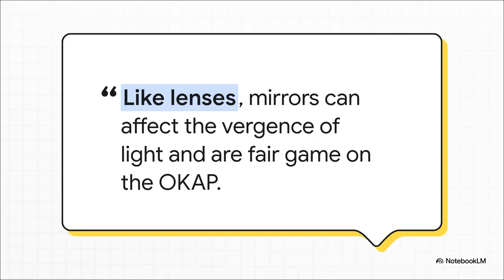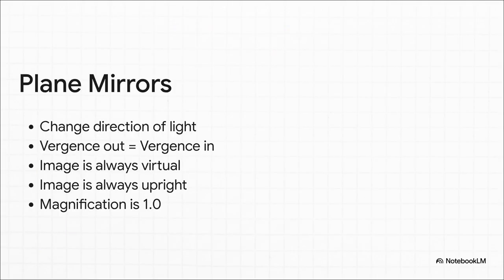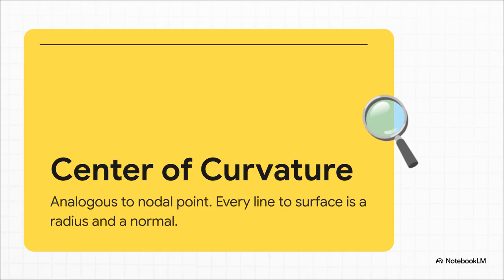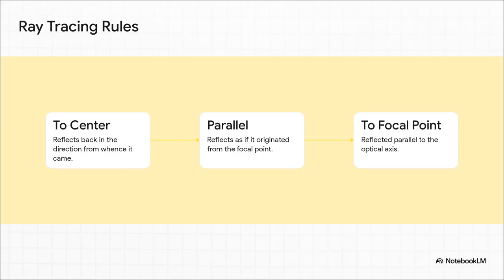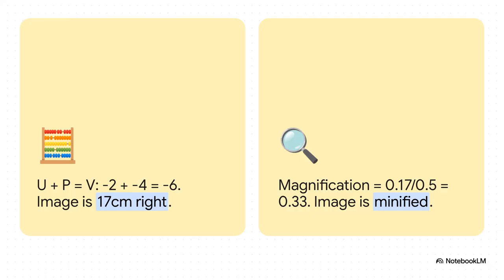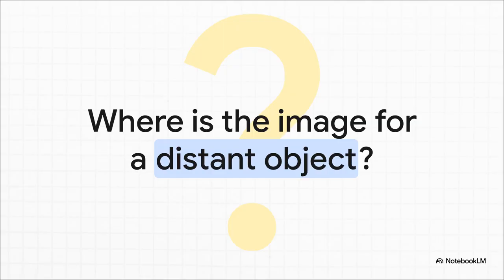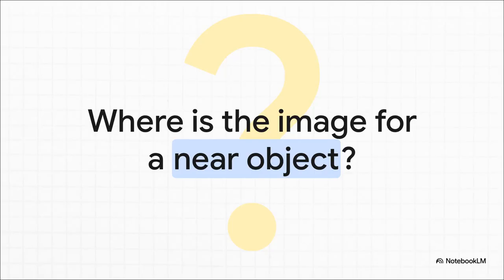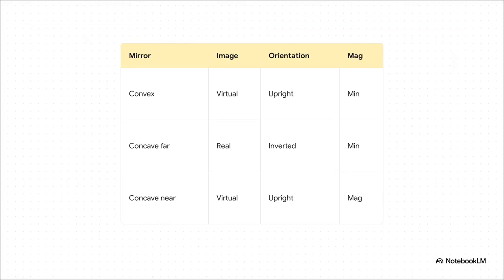Basic Optics: 25. Mirrors